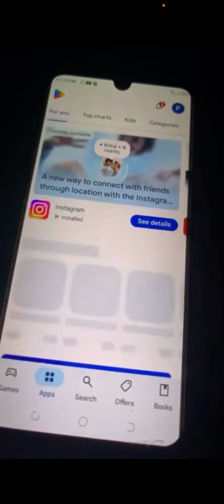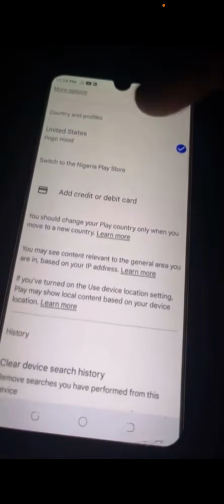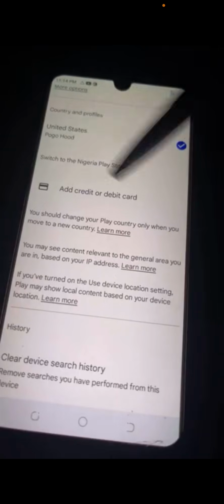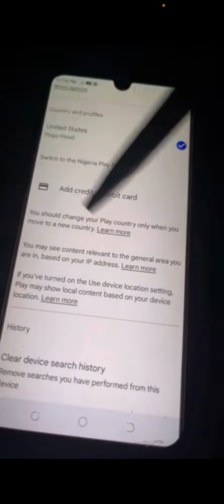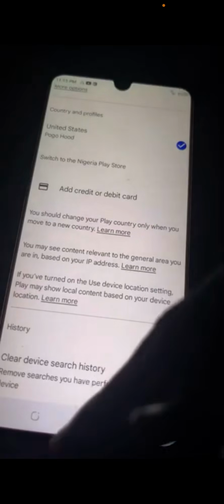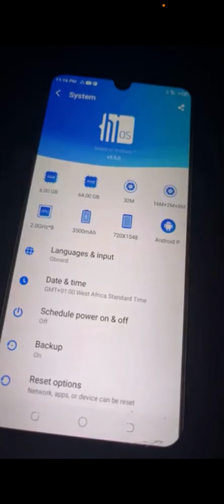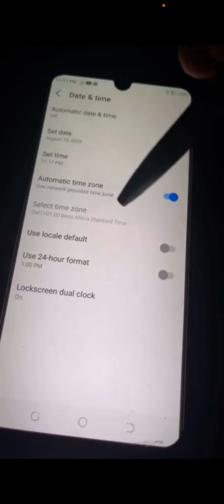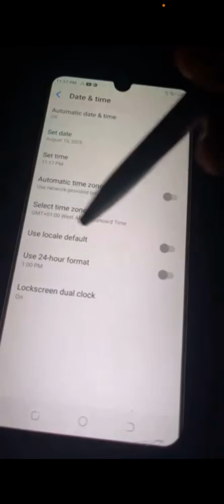HOW TO CHANGE YOUR PLAY STORE COUNTRY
HOW TO CHANGE YOUR PLAY STORE COUNTRY TO US AND UK 2025

This is one of my live videos I taught how to change play store country for surveys in a lay man’s way.